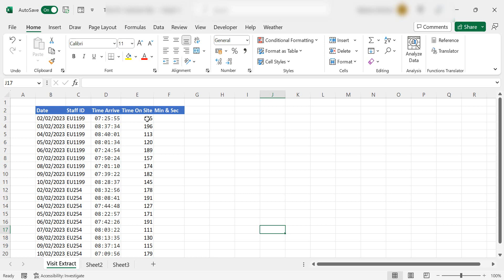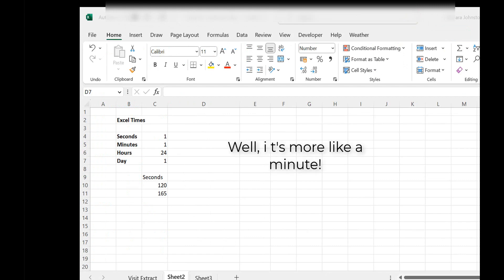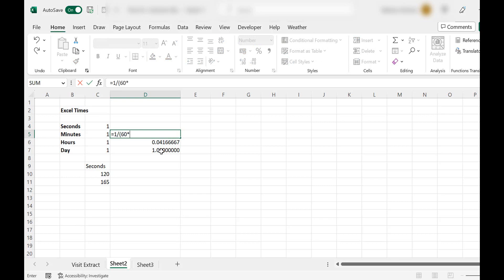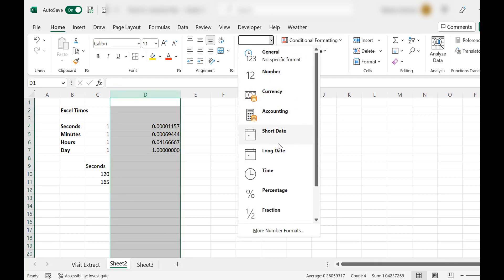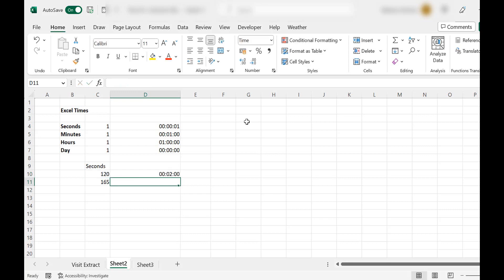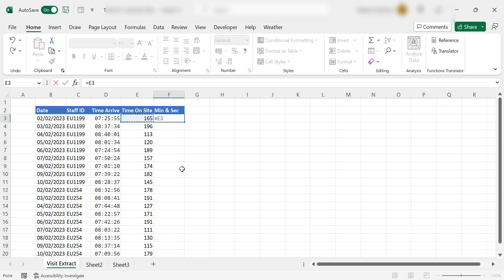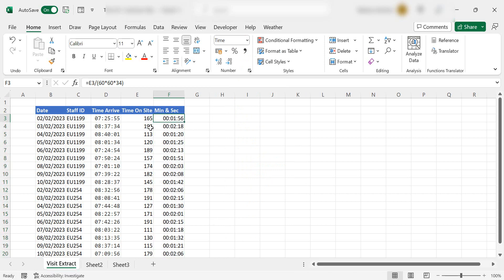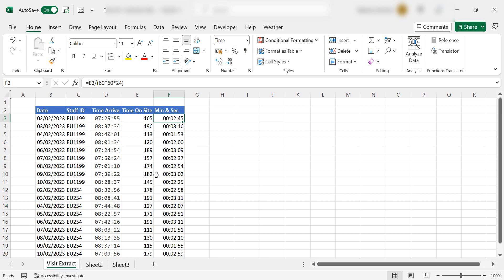Converting Seconds To Minutes. Work With Time In Excel.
Welcome to my tutorial on how to convert seconds to minutes in Excel. In this video, we will show you a step-by-step process to easily convert seconds to minutes in Microsoft Excel using a simple example.

Is it your first time here at How To Excel At Excel?.  Cool, why not join us on socials.  Links are below to connect!.

👍𝐖𝐞𝐛𝐬𝐢𝐭𝐞 𝐡𝐭𝐭𝐩://𝐰𝐰𝐰.𝐡𝐨𝐰𝐭𝐨𝐞𝐱𝐜𝐞𝐥𝐚𝐭𝐞𝐱𝐜𝐞𝐥.𝐜𝐨𝐦
👍𝐓𝐰𝐢𝐭𝐭𝐞𝐫 𝐡𝐭𝐭𝐩𝐬://𝐭𝐰𝐢𝐭𝐭𝐞𝐫.𝐜𝐨𝐦/𝐡𝐨𝐰𝐭𝐨𝐞𝐱𝐜𝐞𝐥𝐚𝐭𝐞𝐱